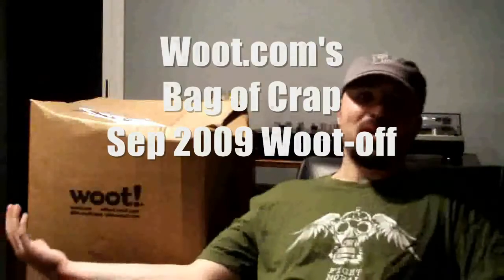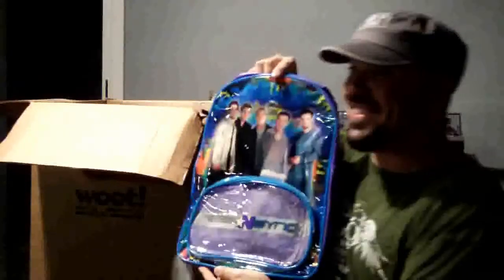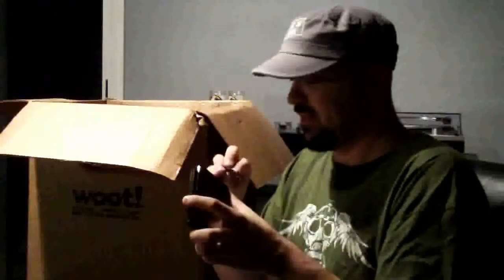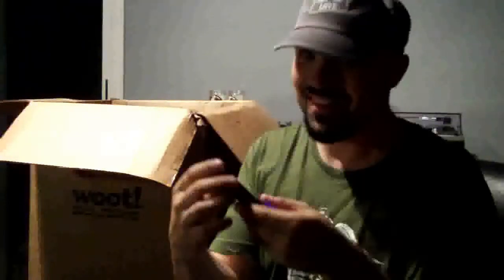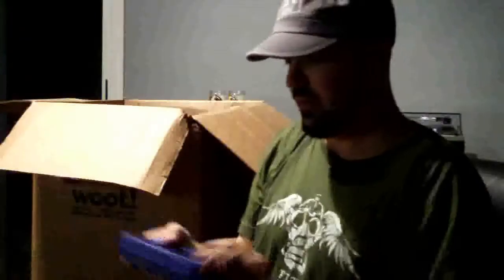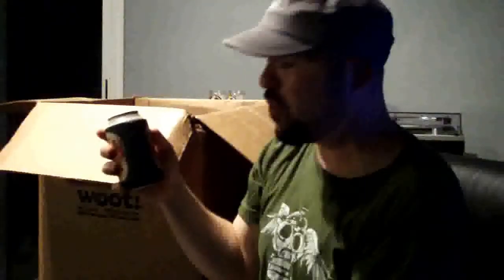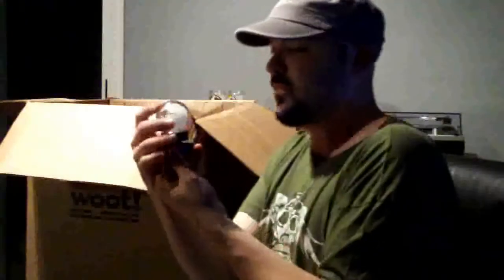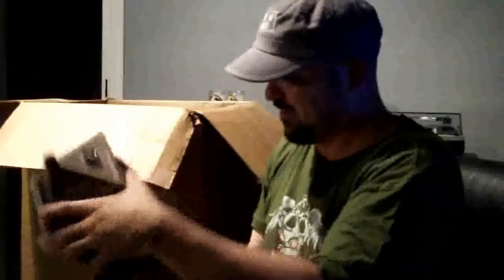dUSt's woot.com BOC (Random Crap) from Sept 2009 Woot-Off!!!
After many many attempts, I was finally able to buy a Bandolier of Carrots from woot. Watch as I open it!